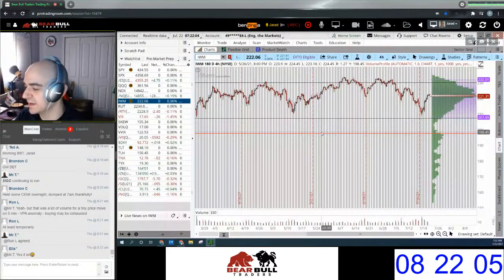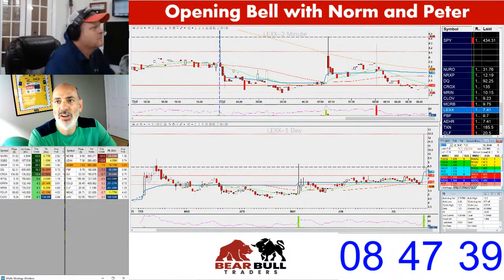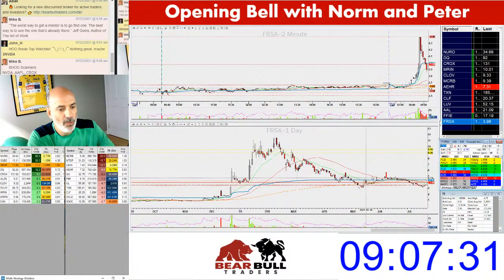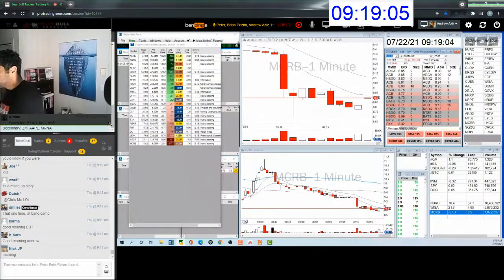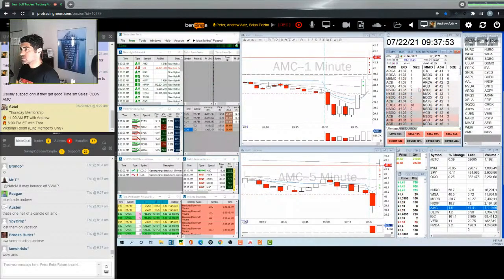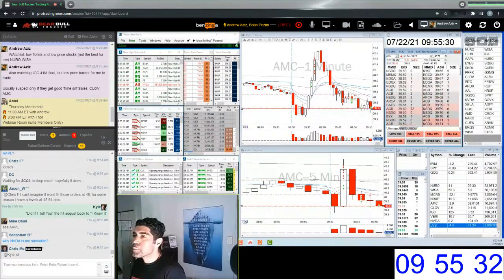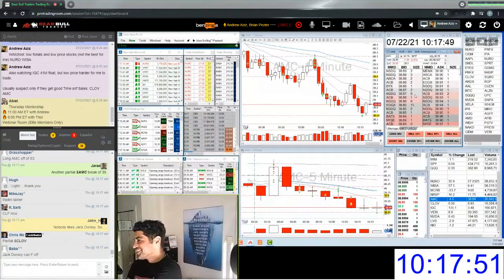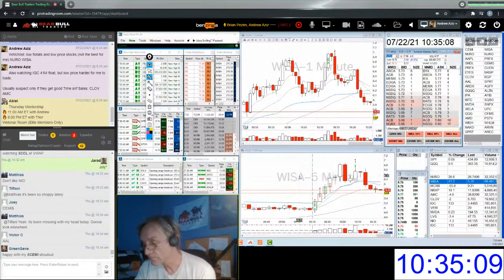Pre-Market Trading Prep - July 22, 2021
00:00 Engineering the Markets with Jarad
46:25 Pre-Market Prep with Carlos & Peter
1:43:20 Live Trading with Andrew and Brian